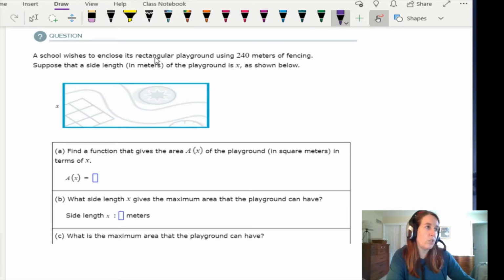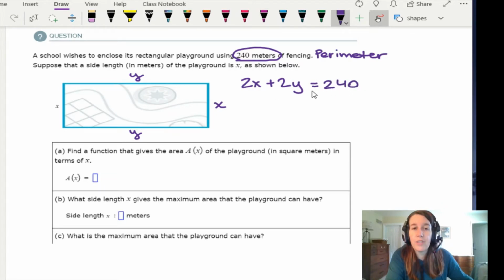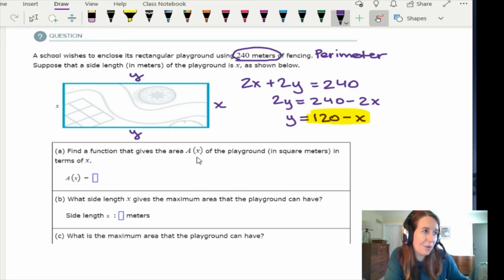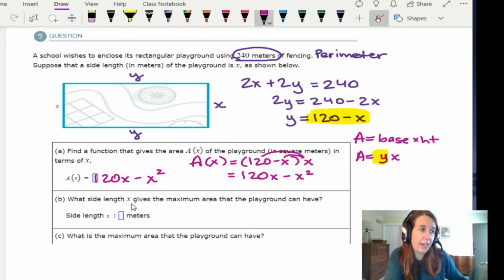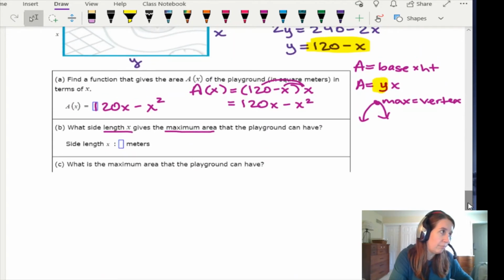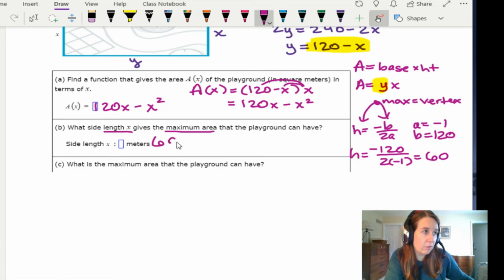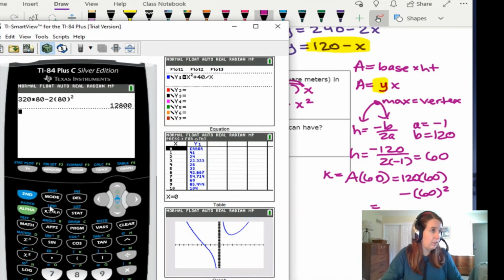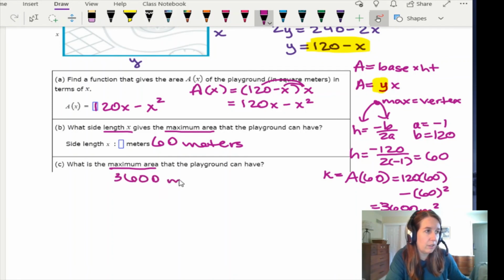Quadratics Area 2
ALEKS Unit 4